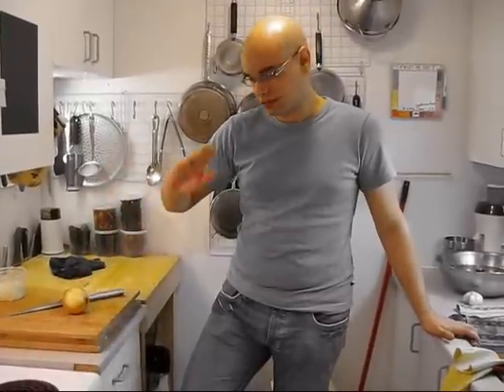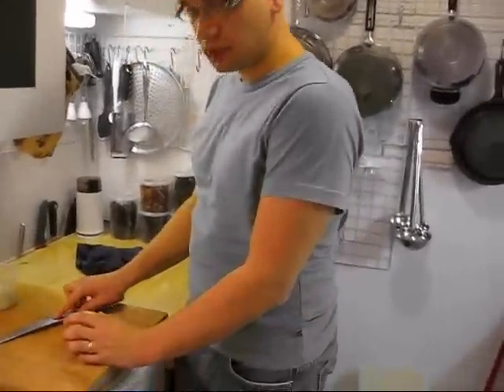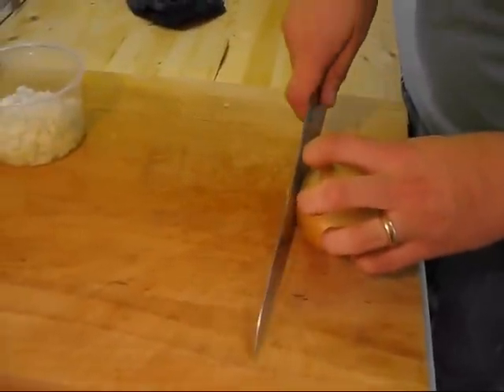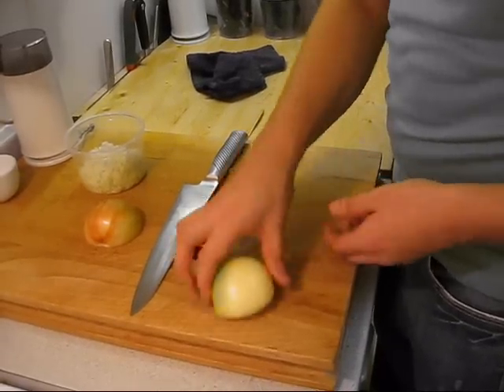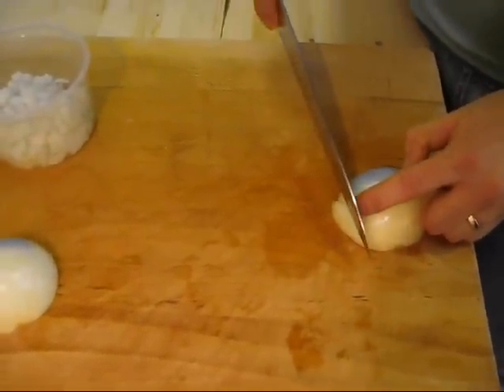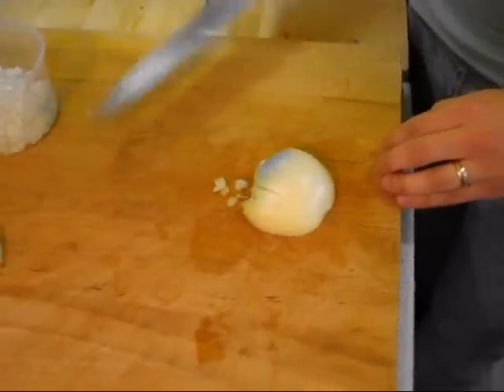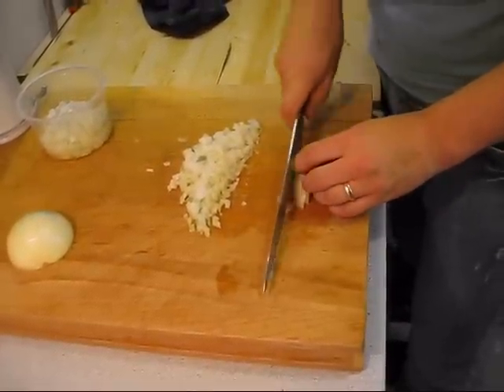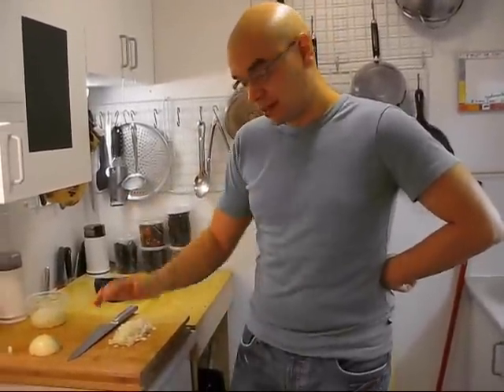How to Cut an Onion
Recipes often tell you to "chop an onion" but has anyone ever showed you how to chop an onion?  I'm happy to teach you in this video how to evenly dice an onion.  I know it's basic, but the basics are the most important skills to have.